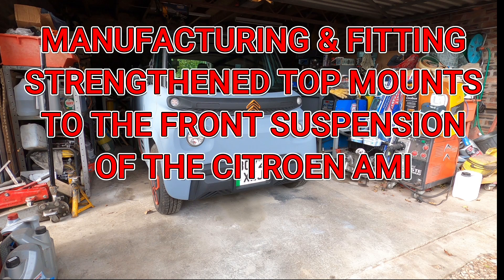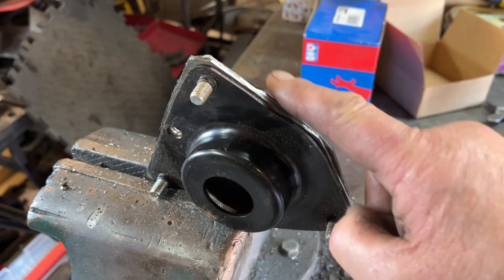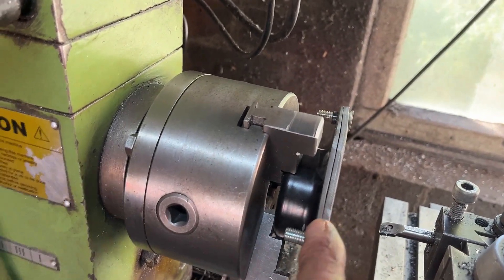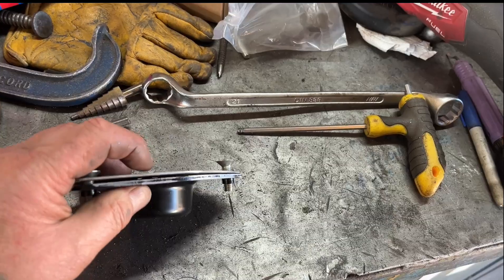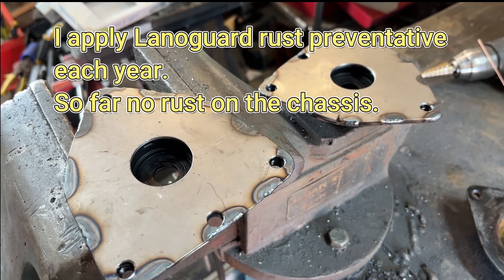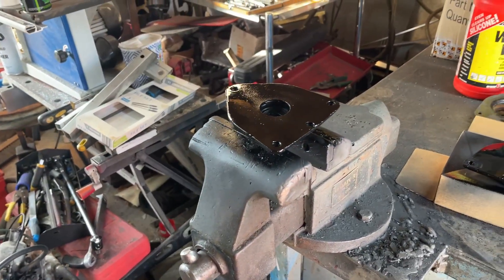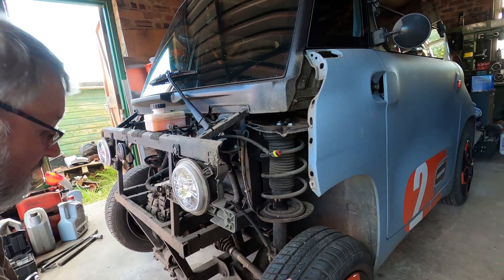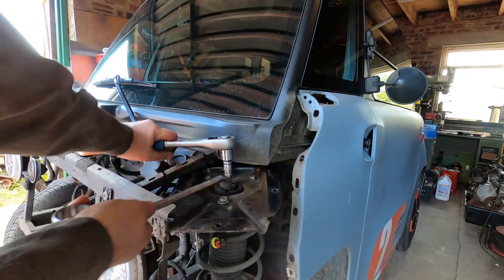Citroen AMI Suspension Top Mounts UPGRADED.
The Citroen Ami Electric Quadricycles suffer from problems with their front suspension top mounts. The rubber portion of the mounts can rip out of the metal cups resulting in excess movement, noise and incorrect suspension and steering geometry. My Ami has already had two top mounts replaced and a third one was found to have partially failed. To overcome the failings of the top mounts, I have added welded on steel plates to the mounts to provide support to the top of the rubber centre section. The steel plates were cut from 1.9mm (14g) mild steel pate and these were TIG welded to the top plates. The replacement top plate mounts were after-market units made by Quinton Hazell (Part Number EMR4806). These top plate mounts are commonly used on other cars such as the Opel Corsa F and are readily available from motor factors or on-line (at about GBP £18.50 each). It is quite easy to change the top plate mounts. Tools required are a floor jack, axle stands, T45 Torx bit, 10mm socket, 13mm socket and a 21mm ring spanner. There is no need to use spring compressors on the strut spring as it is not under compression when disconnected. My AMI has covered 7200 Miles in the 3 years since It was delivered. It passed its 1st MOT test today (24/10/2025).